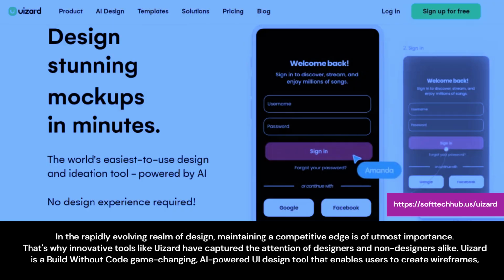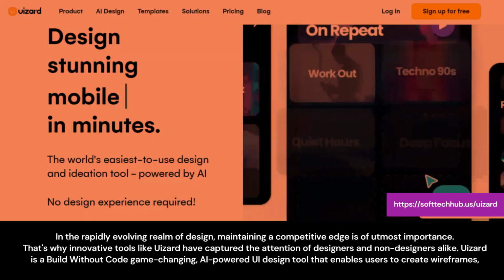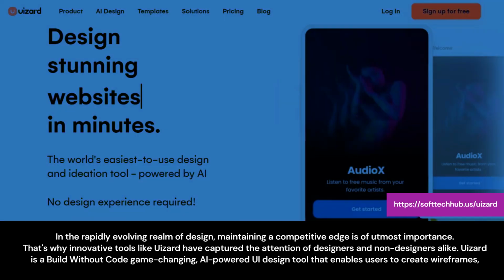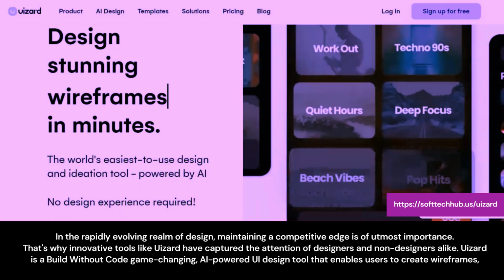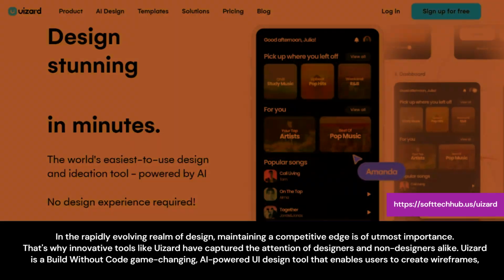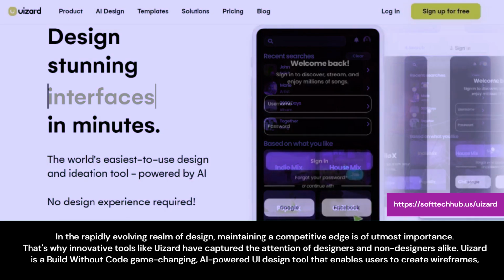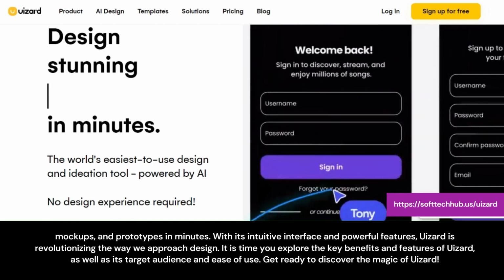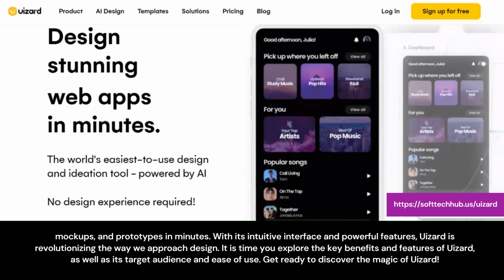How To Build Without Code: AI-Powered Design Tool For creating web Apps, websites, mobile apps, etc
How To Build Without Code: Check Out This Revolutionary AI-Powered Design Tool For creating web Apps, Mockups, websites, wireframes, mobile apps, interfaces, and prototypes without code

In the rapidly evolving realm of design, maintaining a competitive edge is of utmost importance. That's why innovative tools like Uizard have captured the attention of designers and non-designers alike.

Uizard is a Build Without Code game-changing, AI-powered UI design tool that enables users to create wireframes, mockups, and prototypes in minutes. With its intuitive interface and powerful features, Uizard is revolutionizing the way we approach design.

It is time you explore the key benefits and features of Uizard, as well as its target audience and ease of use. Get ready to discover the magic of Uizard! click the link in the video description to try Uizard for free today